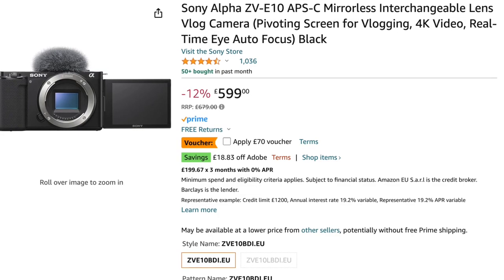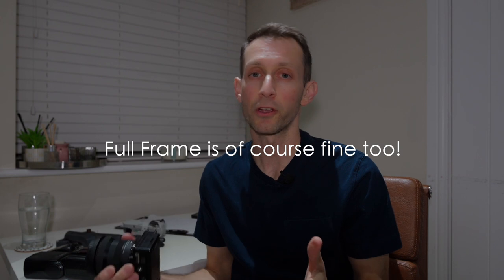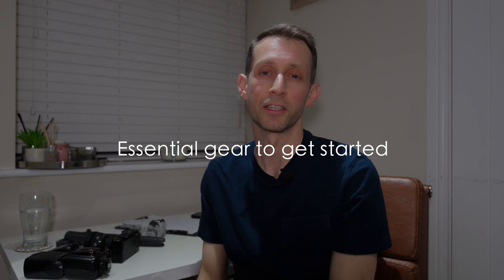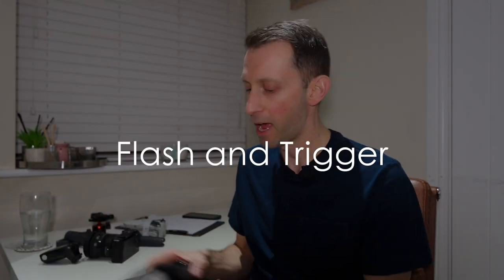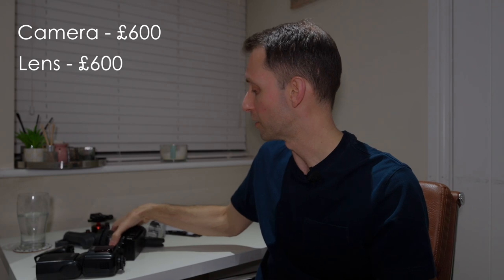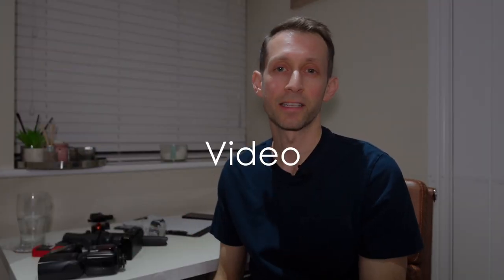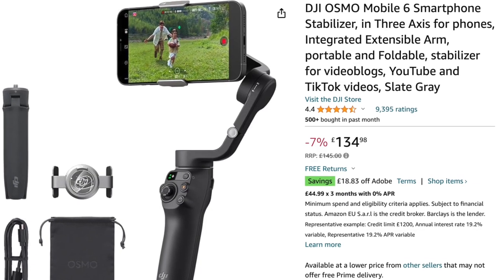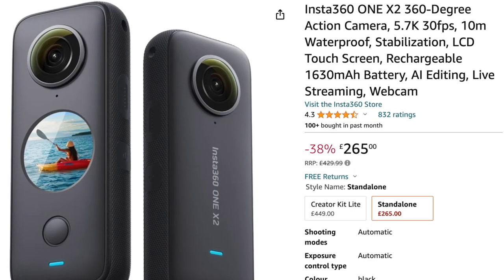Get started in Real Estate Photography with a £600 camera!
If you're thinking of getting started in Real Estate photography, but worried about having to spend thousands on equipment, in this video I will walk you through how to get started on a budget under £2500. Kit includes, camera, lens, drone, 360 camera, video equipment, floor plans, tripod and bag.

0:00 - intro
0:52 - Why a cheap APSC camera is ok
1:52 - Full Frame is fine too
2:29 - Why you don't need a top spec camera
3:18 - Essential gear to get started
3:49 - Tripod
3:38 - Flash
5:36 - Bag
5:55 - Essential gear price breakdown
6:36 - How to finance new gear
7:13 - Other services you should offer
7:54 - Floor plans
8:40 - Video
9:29 - Drone
10:09 - Virtual Tours
10:41 - Full equipment price breakdown